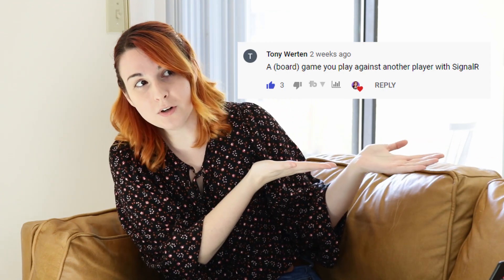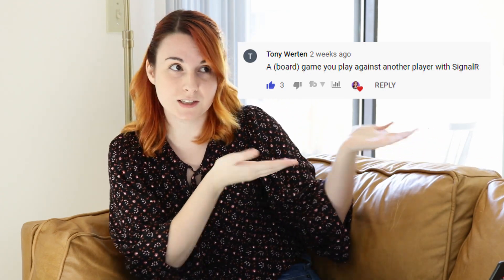Web Development from Start to Finish: LET'S BUILD A WEB APP! (Series Introduction)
Let's build a web application TOGETHER! In this series, we will go through the entire process of building a small web application from planning, coding, testing, and deploying.

👋 Hi, I'm Erin. My goal is to help bridge the gap between "learning" and "doing" by building demo applications that are fun and interesting while also demonstrating important concepts within C# and .NET programming.

As a self-taught developer still early in my career: **I AM STILL LEARNING**! I am by no means an expert in the field of .NET development, and I know how difficult it can be to overcome the initial learning curve and start translating concepts and ideas into real-world applications. Because of this, I wanted to create a resource that I feel would have been helpful to me when I was first starting out. As a part of this effort, I welcome and encourage your constructive feedback!